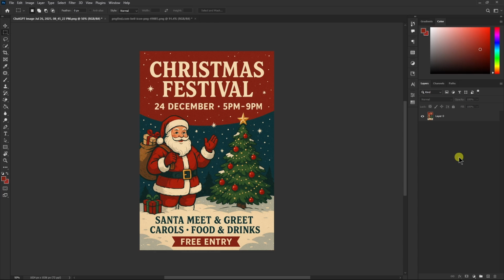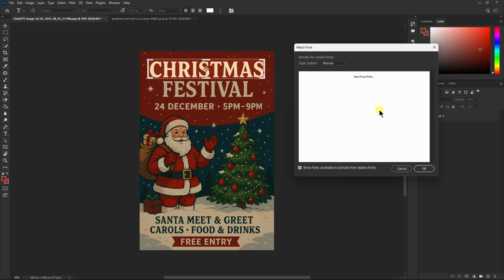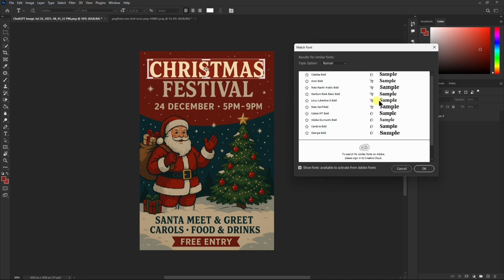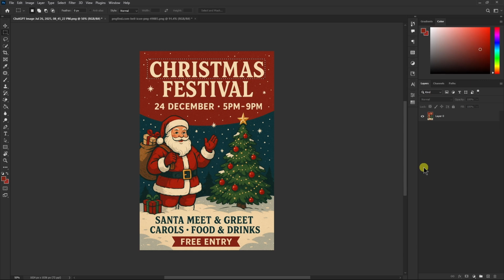How to Find Font From Image In Photoshop (Simple Way)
In this video, I show you how to find font from image in photoshop. Did this video help? Thanks!